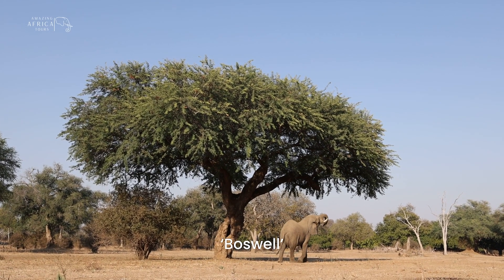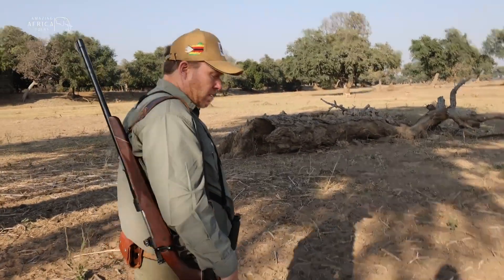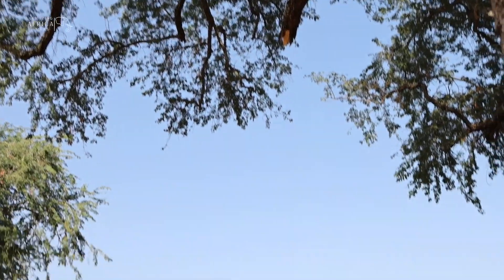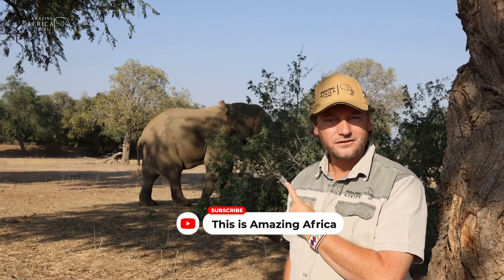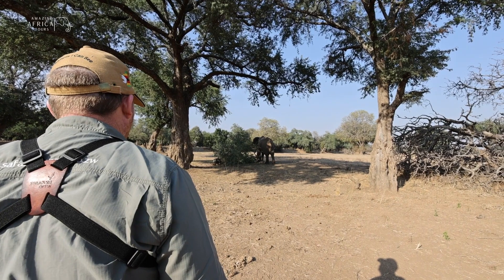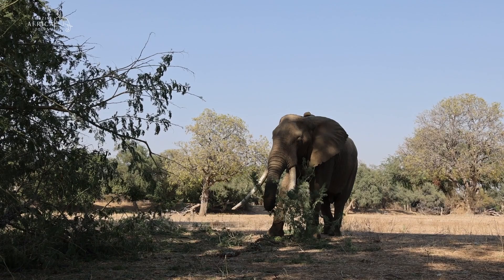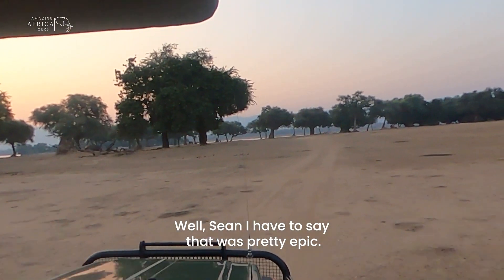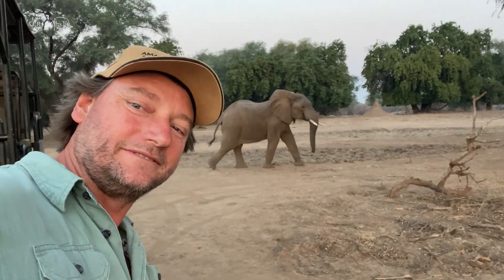The Standing Bull Elephant!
Mana Pools has a few incredible bull elephants who have learnt to stand on their hind legs to reach the juiciest branches of the Albida trees…. We go walking with Boswell!

|~| Let us show you the magic!